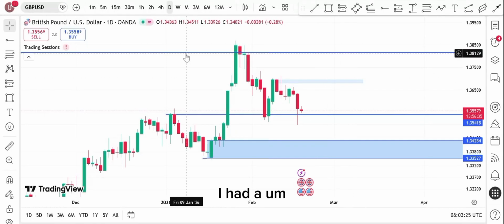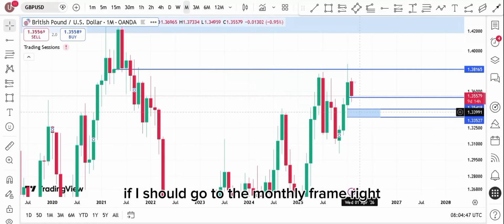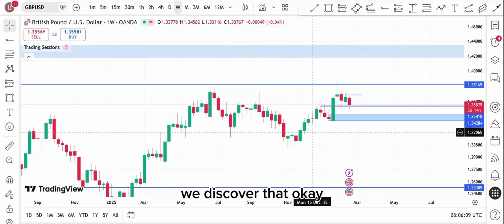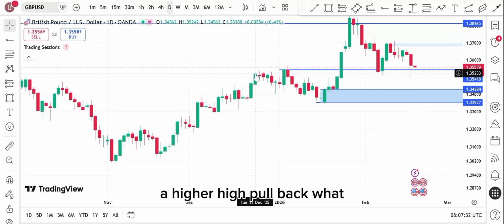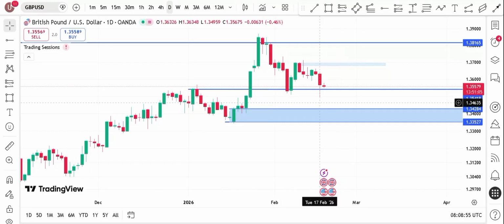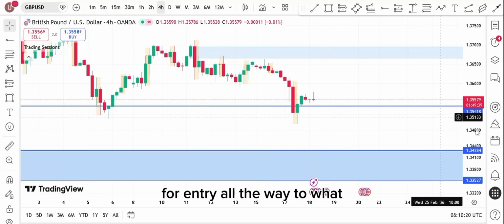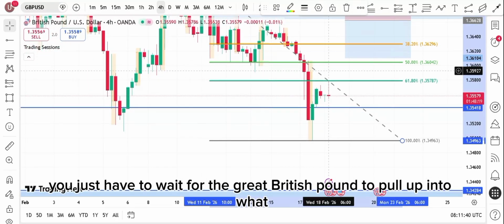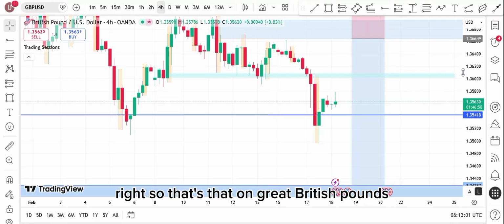Mid-week technical analysis on gbp/usd